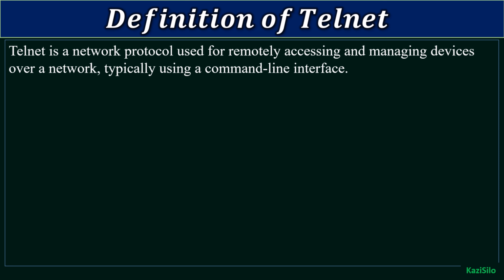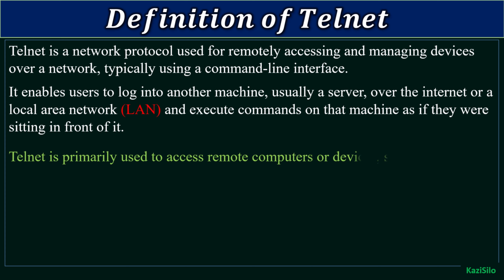What is Telnet in Networking | Telnet Tutorial - What is Telnet in Computer Network | KaziSilo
Class topic: What Is Telnet in Networking? computer networks class Telnet Tutorial. What Is Telnet in Computer Network?
define telnet. Telnet is primarily used to access remote computers or devices, such as routers, switches, or servers. In modern environments, SSH is preferred due to its enhanced security, but Telnet can still be used for certain legacy systems and simple network testing.